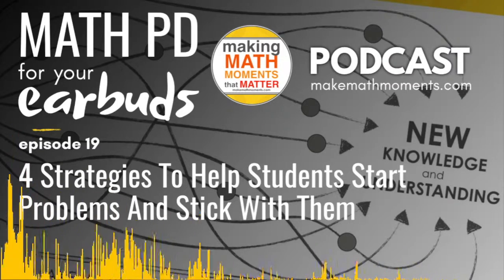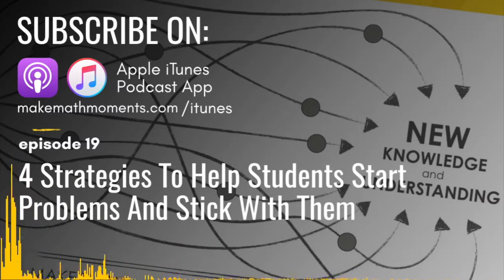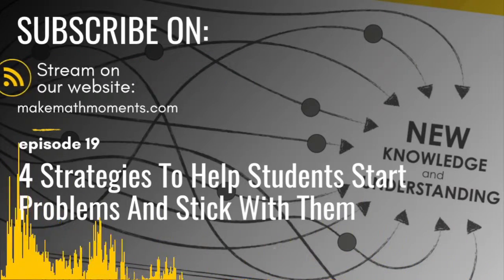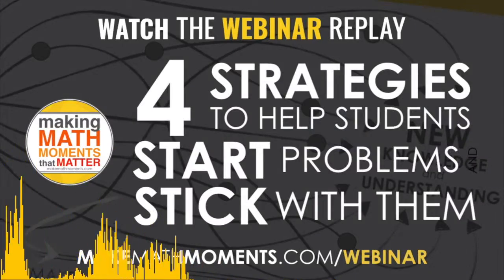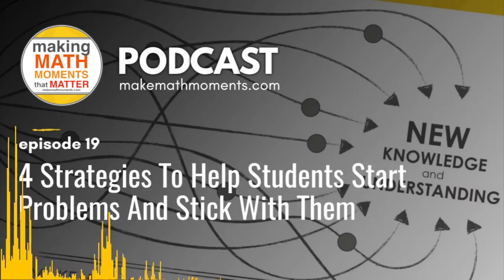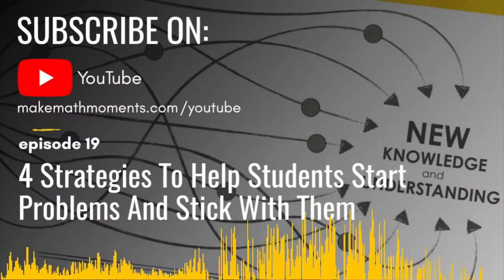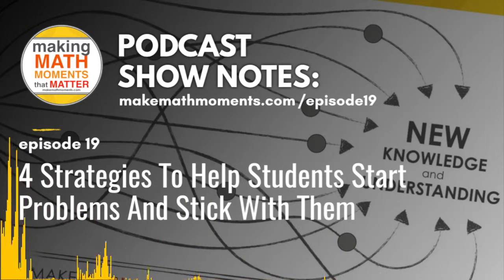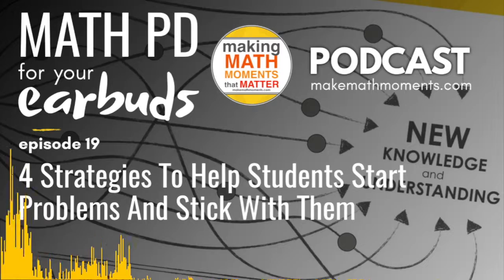Ep19 : Four Strategies to Help Students START Problems & Stick With Them | Make Math Moments Podcast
One of the biggest challenges WE teachers have right now is helping kids not give up when problem solving in math class. It troubles us when students are working on problems that are slightly different from classroom examples and they either SHUT DOWN, or quickly raise their hands and say, “I don’t know what to do!”
In this episode we share the audio recording of a webinar we ran in January 2019 to help address those exact issues.
You’ll Learn:

How to structure your lessons so that students will dive right into the problem solving process without relying on you every step of the way;

How to help your students build confidence and resilience so they develop a productive disposition towards mathematics;

How to ensure students are building a conceptual understanding in order to build procedural fluency over time;

Teacher moves necessary to promote student thinking and independence.